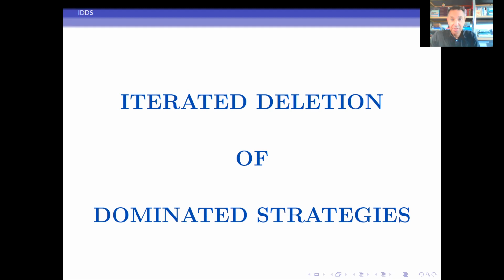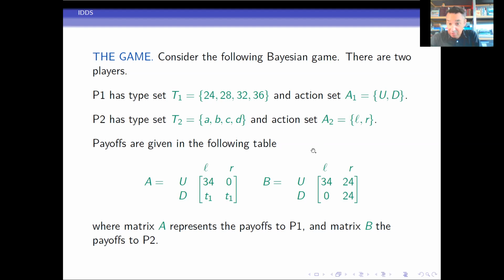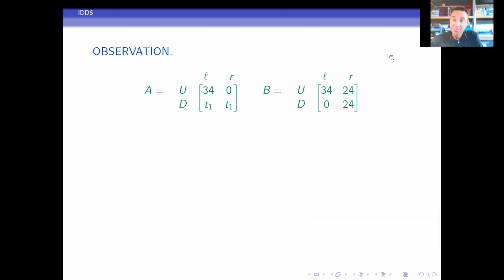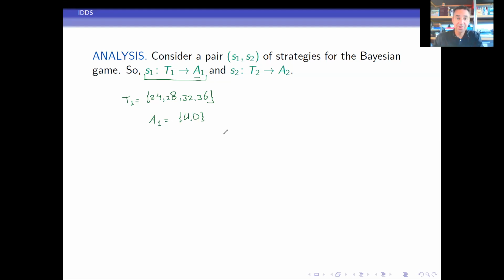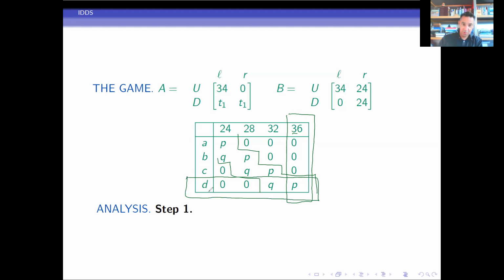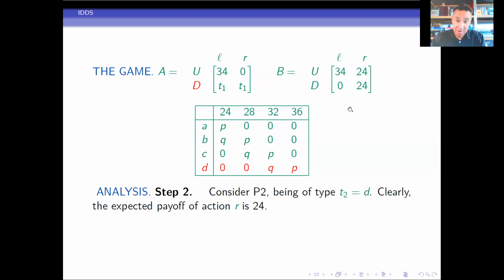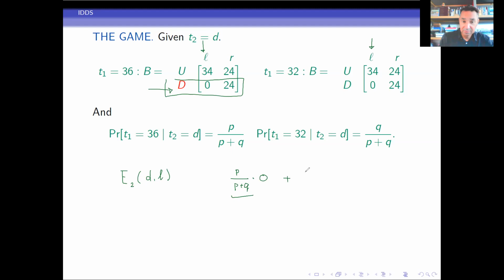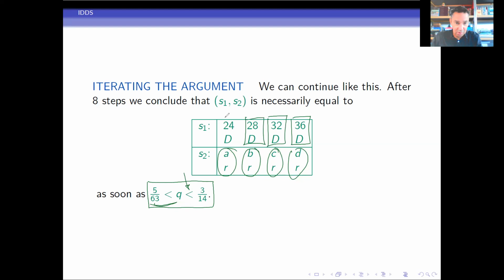Recorded Lecture IDDS